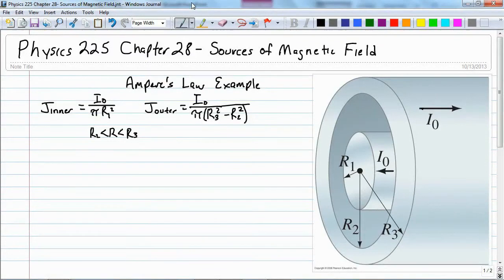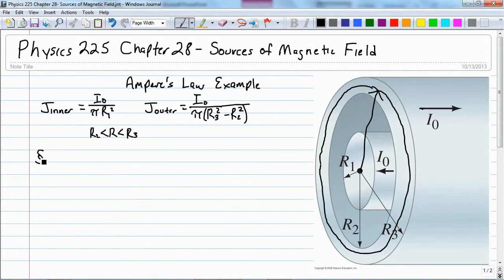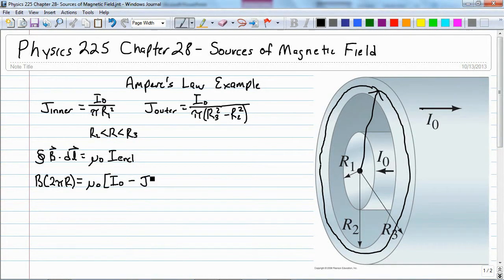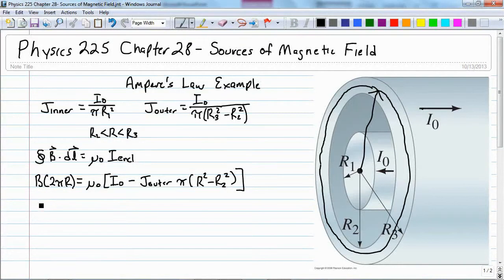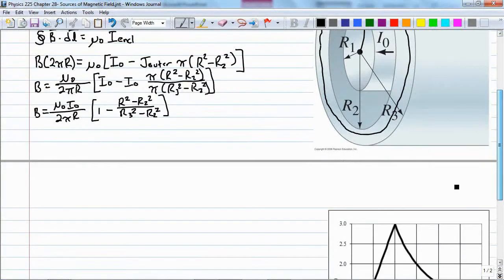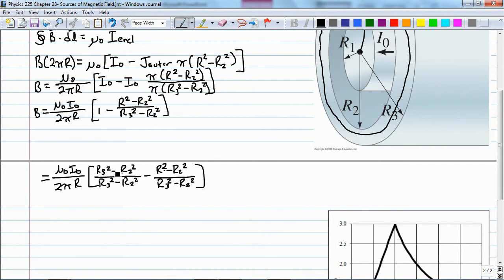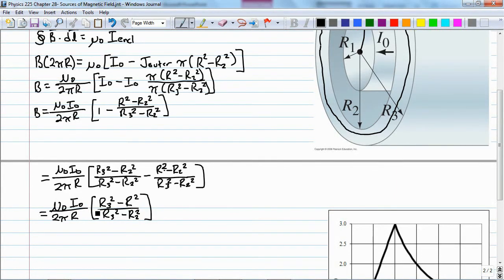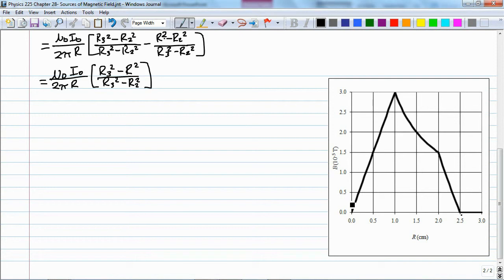1308 Chapter 28 Sources of Magnetic Field Ampere's Law Example 1 Part 4